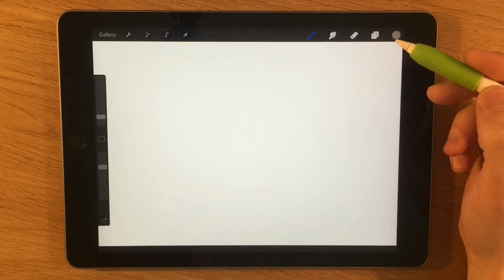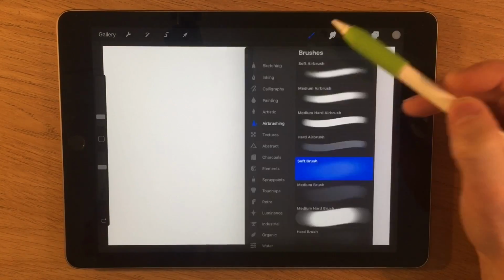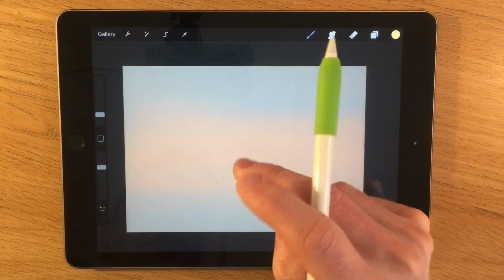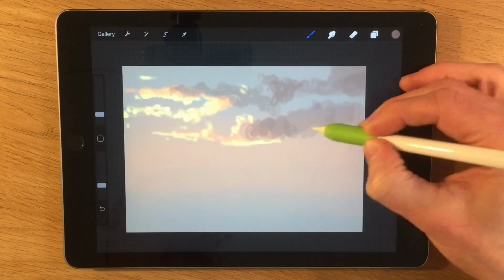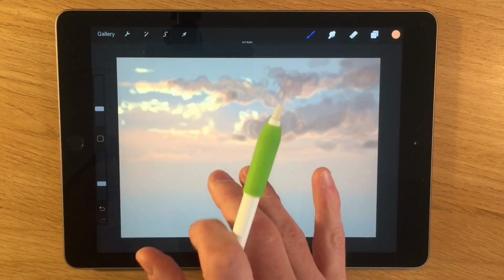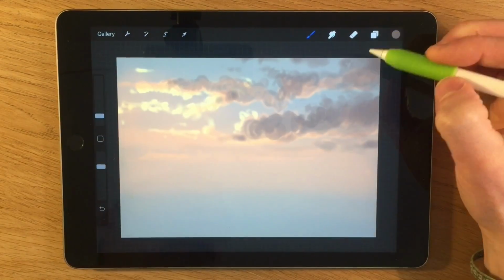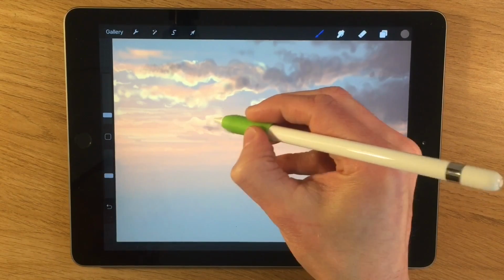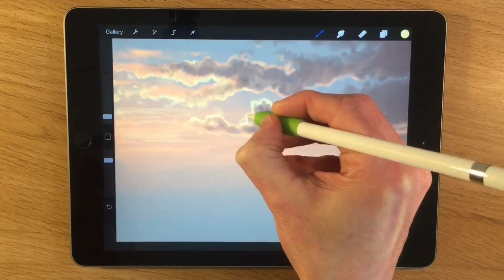2018 IPAD PAINTING TEST TUTORIAL - How to paint a sky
2018 IPAD PAINTING TEST TUTORIAL - How to paint a sky

codes:
978d7d  bc906d  806657  fde284  fc9e68

2018 9.7 ipad with apple pencil painting test tutorial created in procreate art app. Here I test how well the new cheaper 9.7 ipad compared to the ipad pro stand up when creating a full painting. I give basic step by step instructions on how to paint a better sky and landscape in part 2. This painting tutorial is perfect for beginner to intermediate skill levels.

Here I test the new iPad 2018 to see how the Apple Pencil performs in comparison to the iPad Pro.